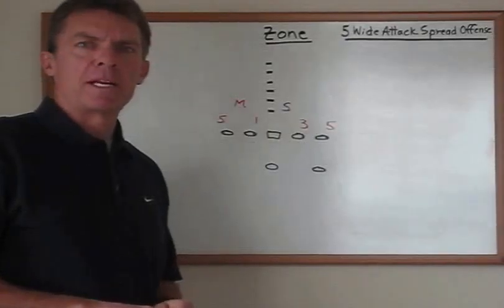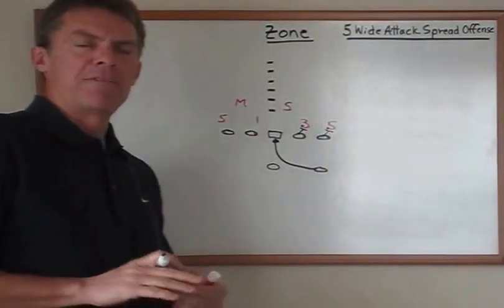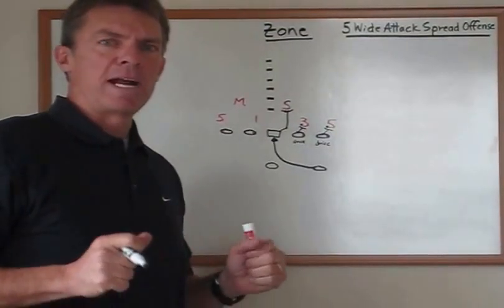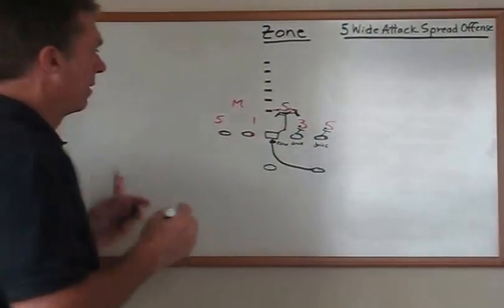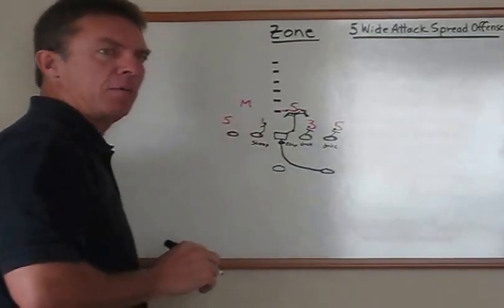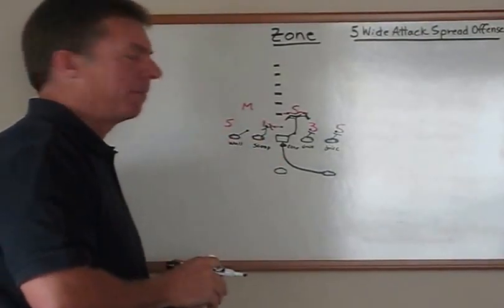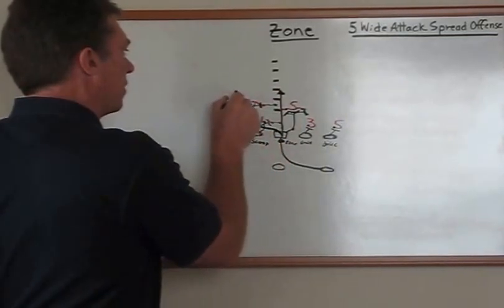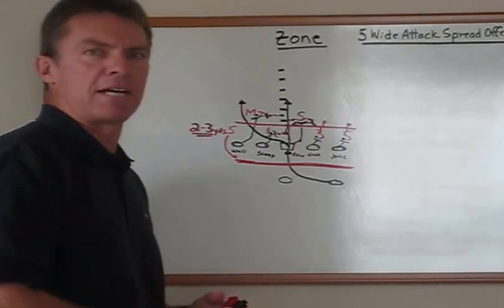Running and Blocking the Inside Zone Running Play to a 3 Technique Defensive Lineman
Coach Renner is at the white board teaching you how he runs the inside zone football running play in his offense.  He gives specific details for each offensive lineman, running back steps and track to the line of scrimmage and for the quarterback steps and fake path after the handoff.  He details the defensive line techniques he runs the counter at and how to formation to that front.  Coach Renner is a 23-year veteran head football coach.  He coached his own offensive line for 17 years.  He has called offensive plays for all 30 years of his coaching career at 4 different high schools.  He finished his coaching career with a 141 game scoring streak averaging 31.1 points per game at 3 different high schools during that streak.